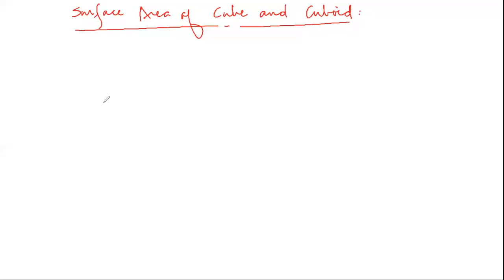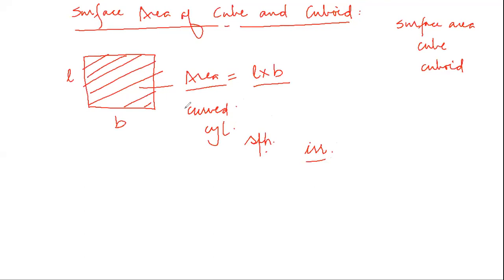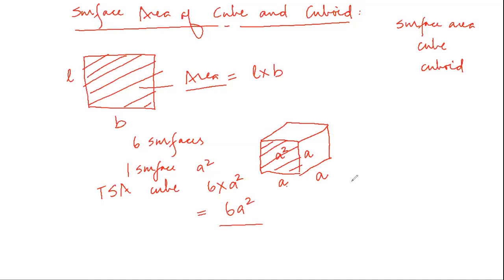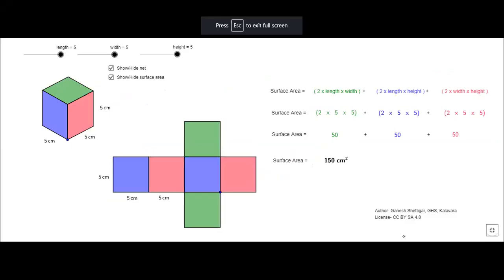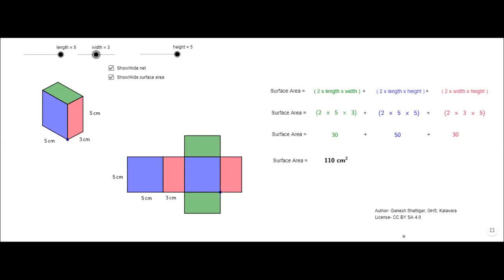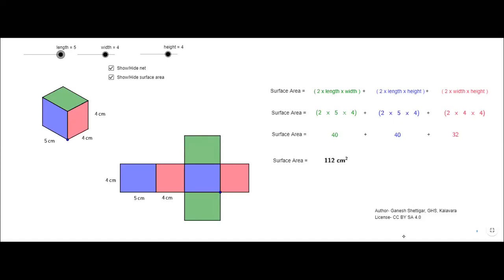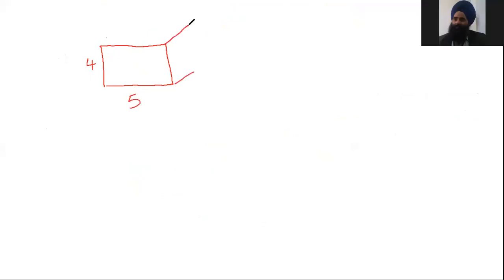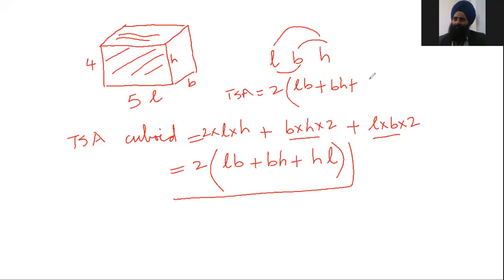Lect. # Chap. 13 (Class 9) Surface area of cube and cuboid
Why do we say area is 2d? explained!
how the formulae orginated?- explained with illustration from geeogebra software.